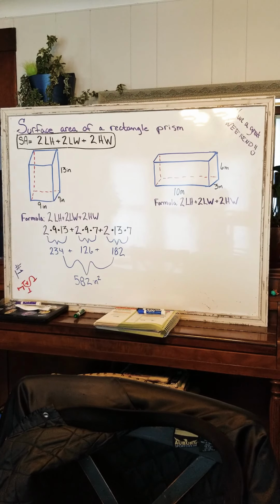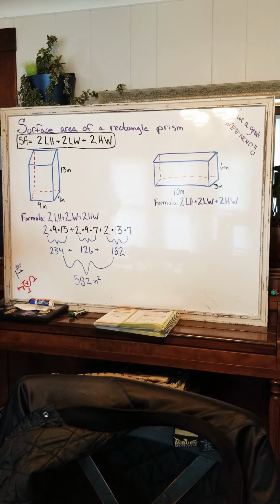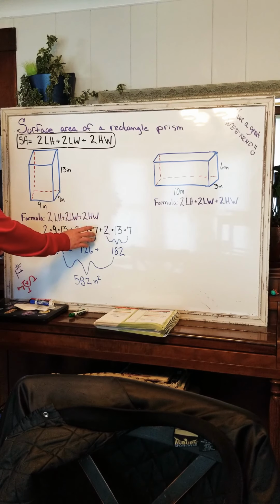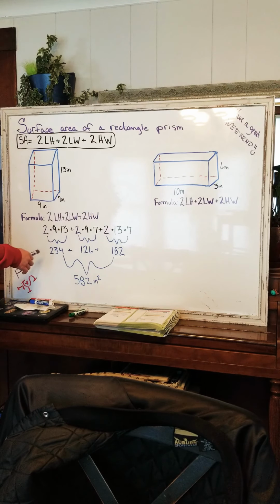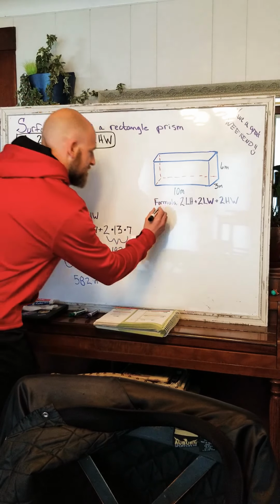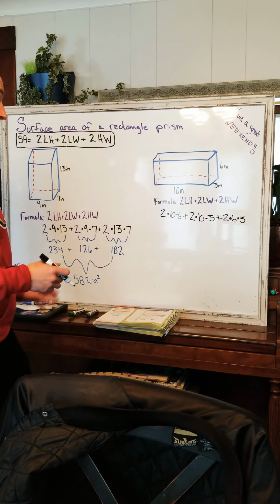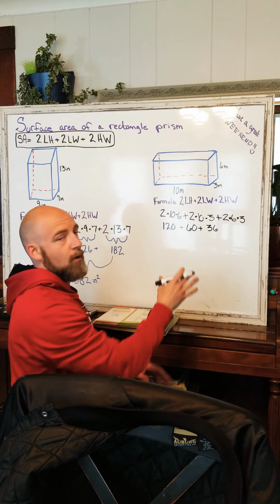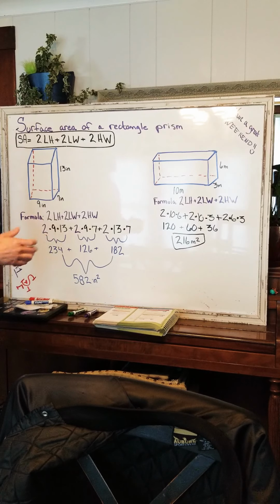Surface area of a rectangle prism